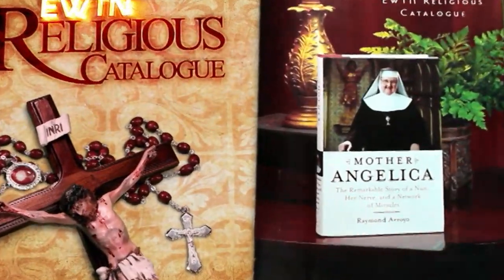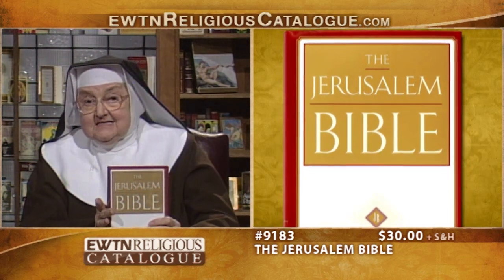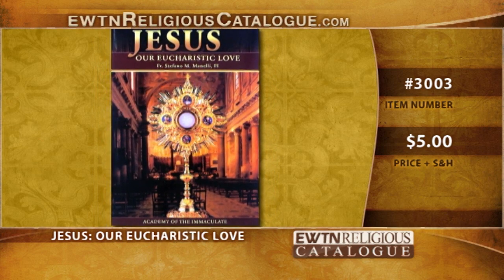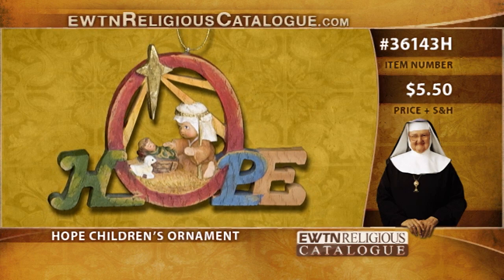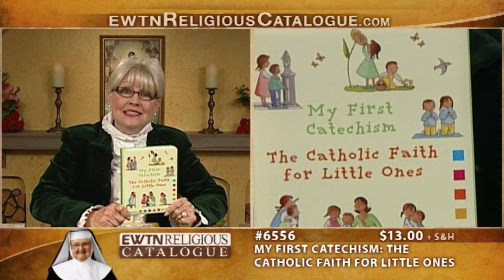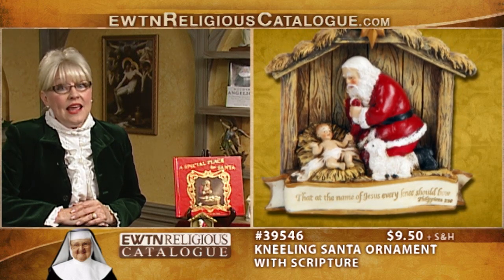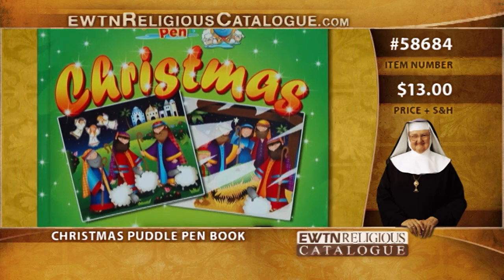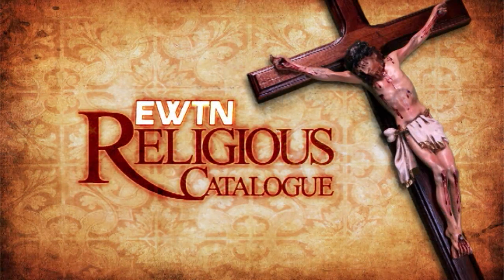EWTN Religious Catalogue - 2012-11-26 - Christmas Stable